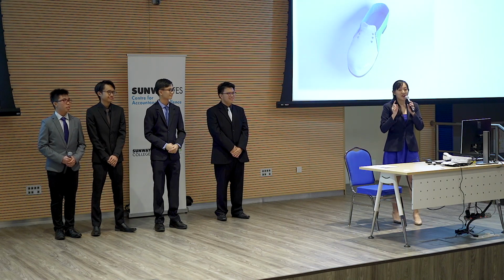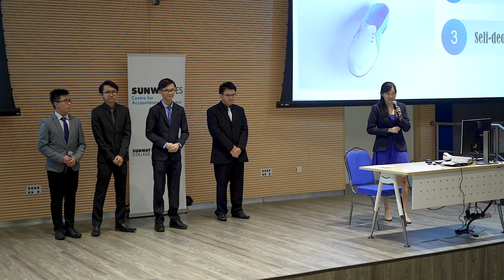SunwayTES NBC 1901 SMEX